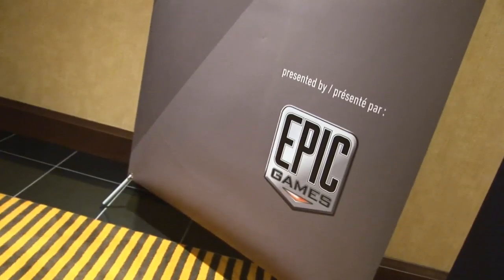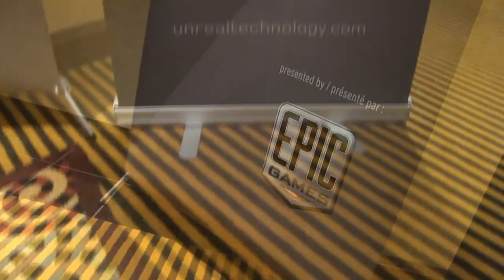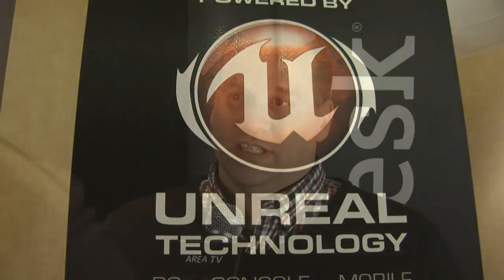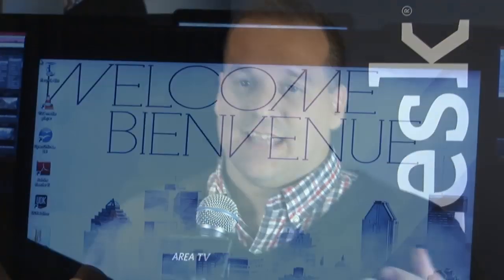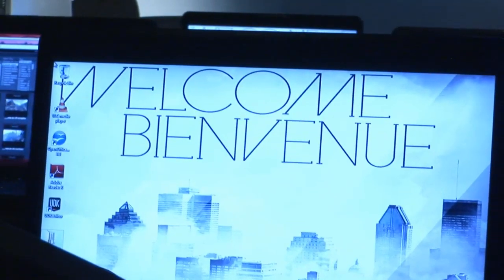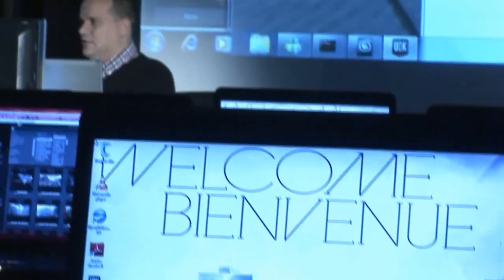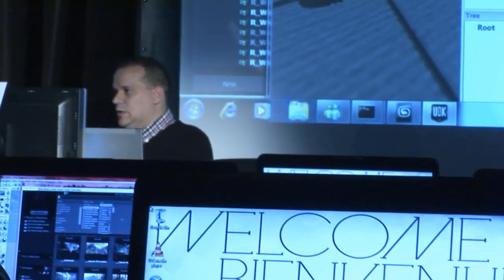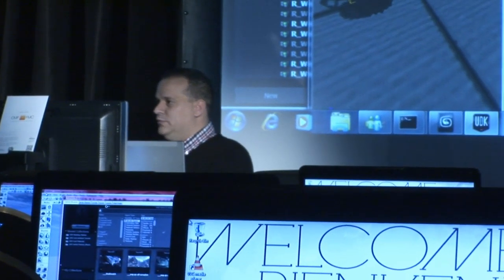Streamlined Workflows with FBX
Frank Delise, Autodesk Games Technology Senior Product Manager, discusses his presentation at Unreal University focusing on leveraging the power of FBX to create a streamlined workflow.